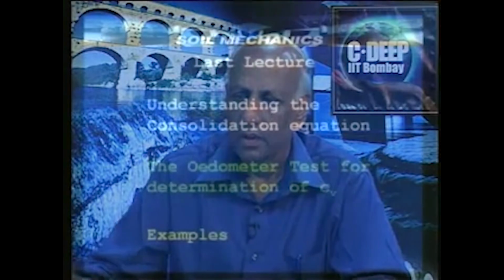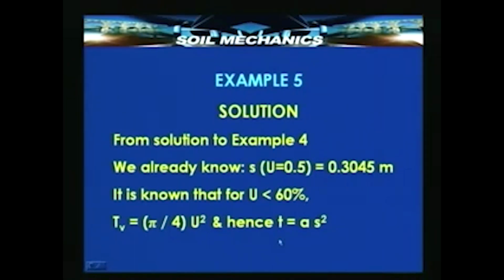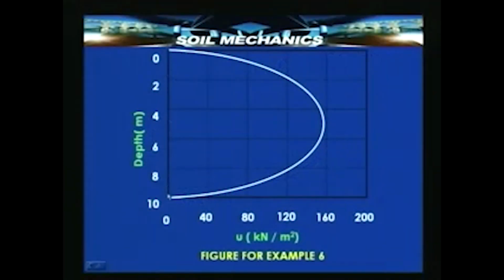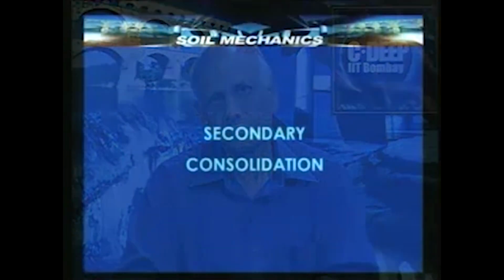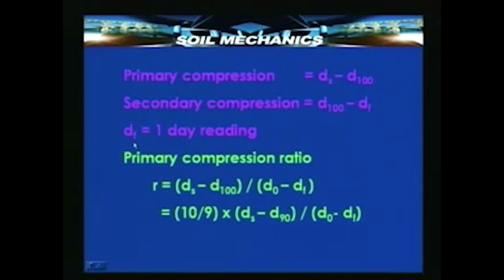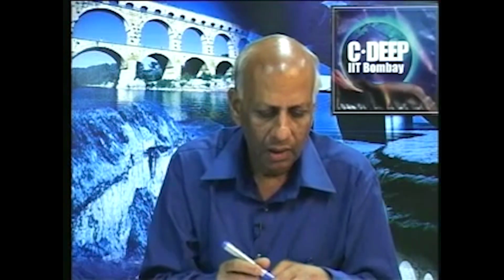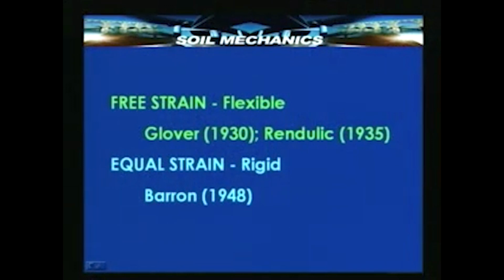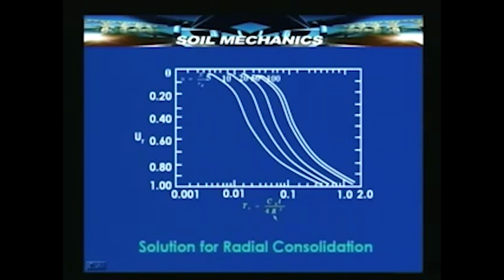Soil Mechanics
Course Name:Soil Mechanics
Subject: Civil Engineering
Target User: UG/PG